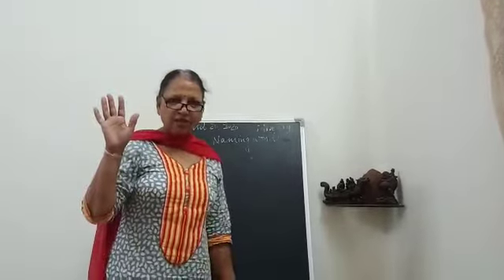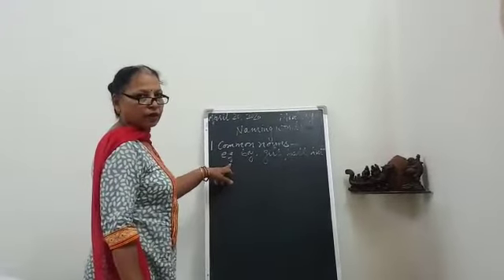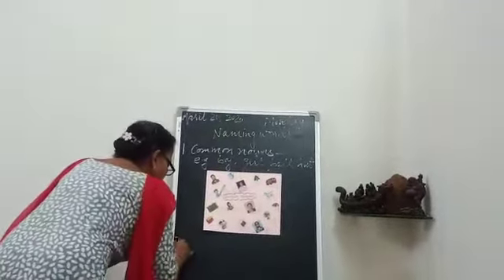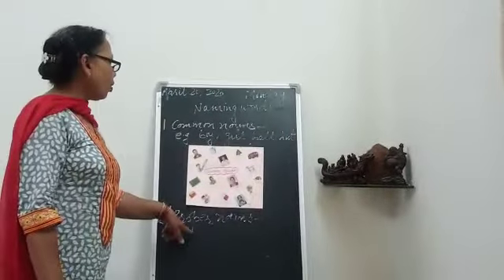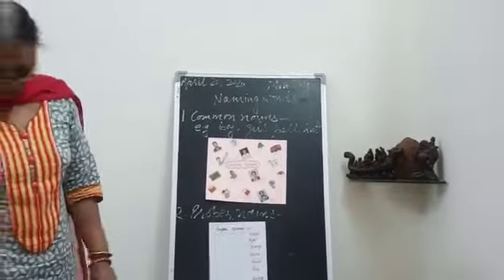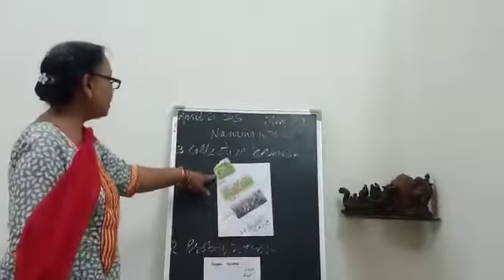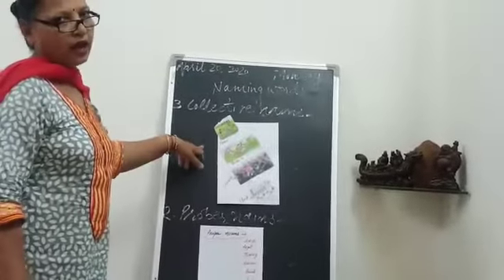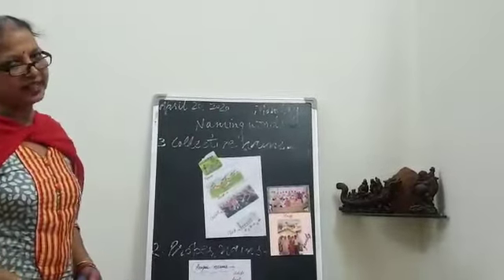Class 4th |Subject English |Topic Naming words and it's kinds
By-  Parveen Goyal